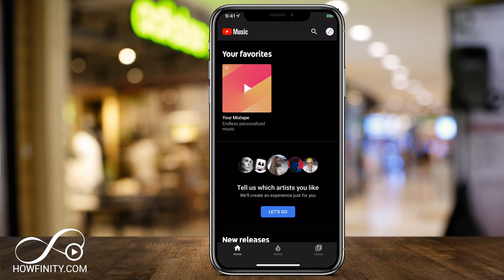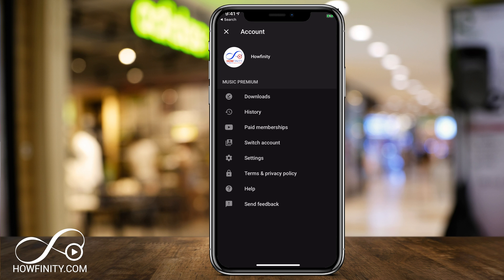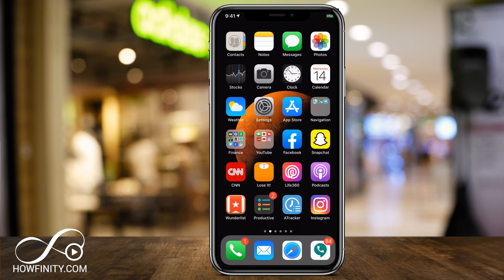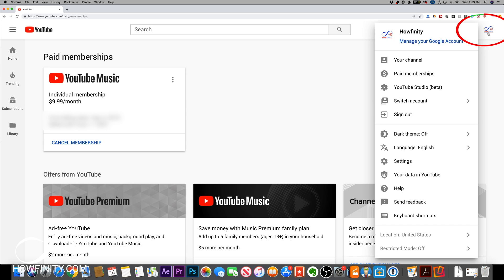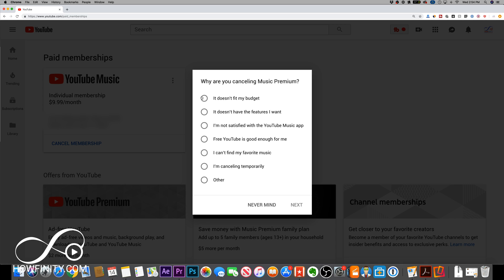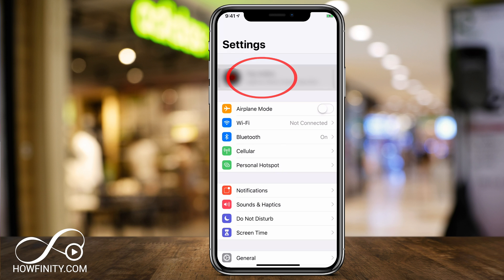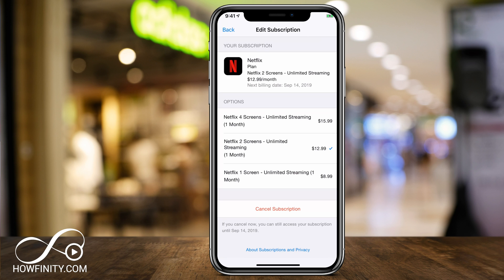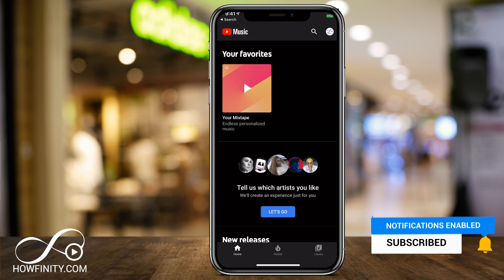How to Cancel YouTube Music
Want to cancel YouTube Music, even if you just have the trial? If you just want to cancel YouTube Music Trial or subscription or switch to YouTube Premium, there are a few ways to do so.

We will look at each method of canceling YouTube music in this video.